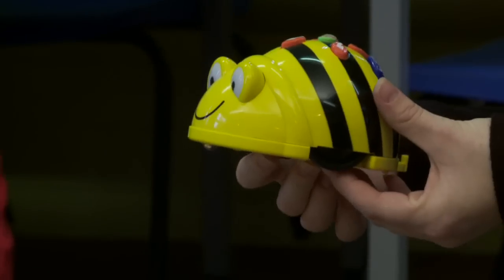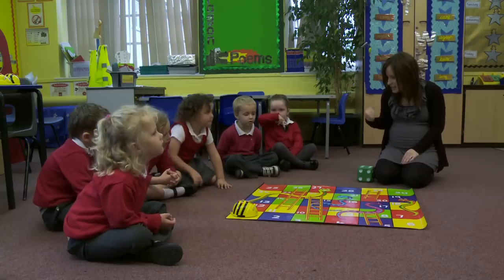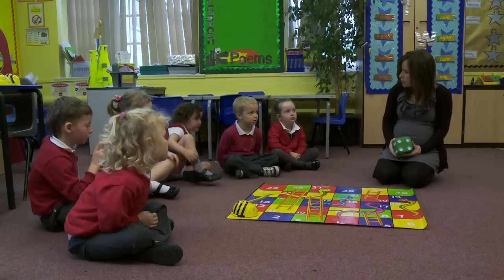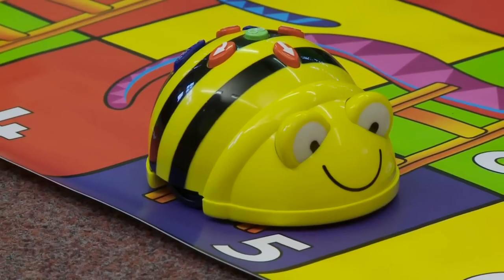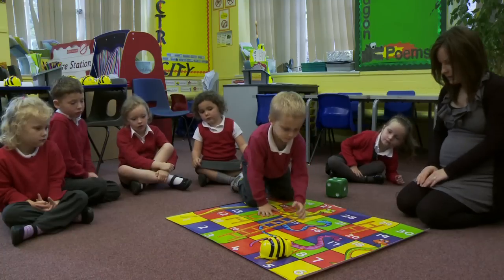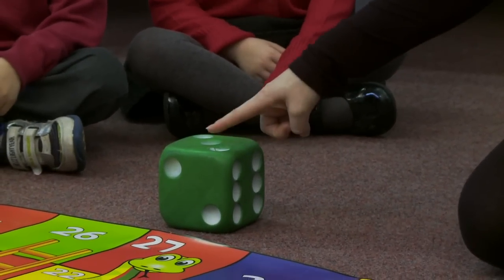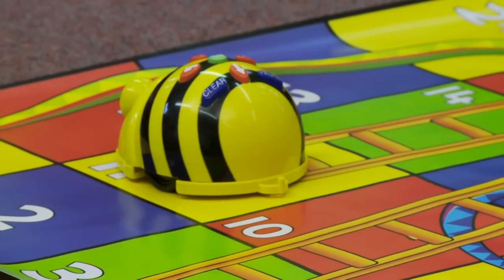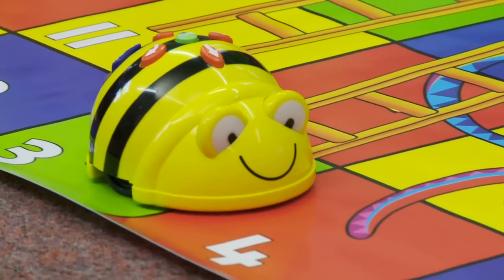Beebot from TTS used for Numeracy activities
TTS's Beebot is great for making learning fun for children. Rusty Monkey produced this showcase video to show Beebot in action helping in a numeracy activity.